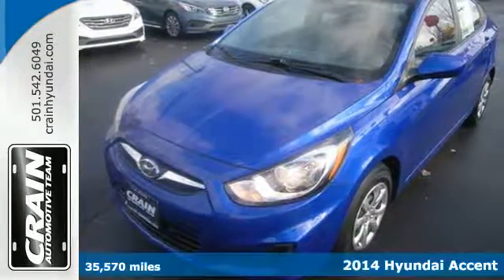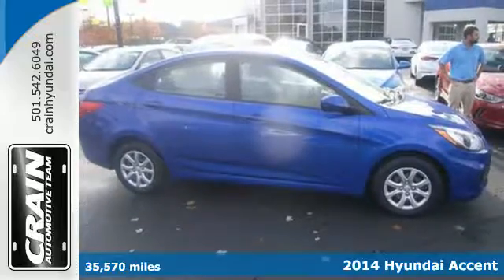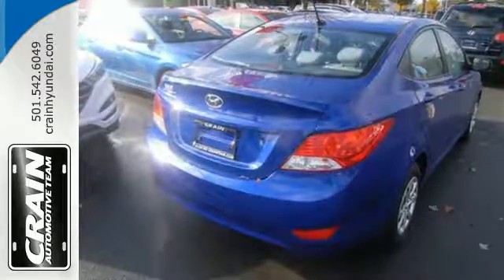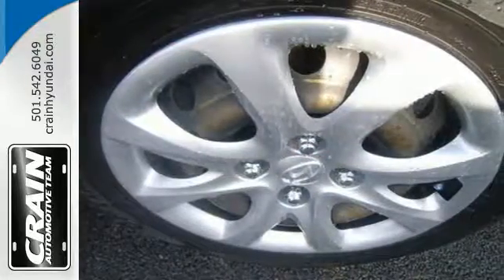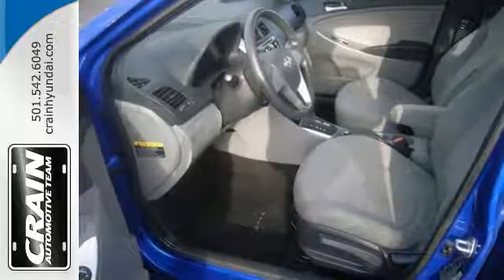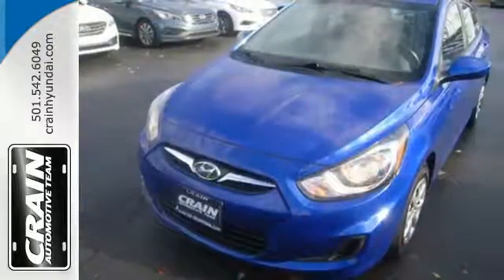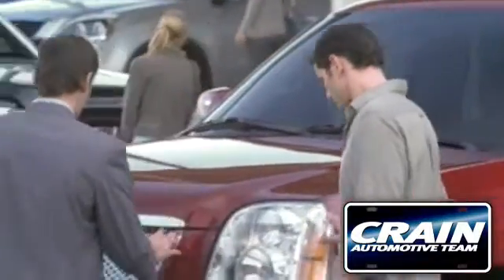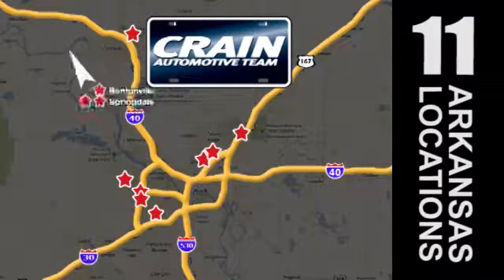Used 2014 Hyundai Accent Little Rock AR Bryant, AR 6HS4107A - SOLD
Year: 2014
Make: Hyundai
Model: Accent
Trim: GLS
Engine: 1.6L 4-Cyl Engine
Transmission: Automatic
Color: Clearwater Blue Metallic
Mileage: 35570
Stock #: 6HS4107A
VIN: KMHCT4AE4EU616818
Crain Hyundai of Little Rock is pleased to be currently offering this 2014 Hyundai Accent GLS with 35,570 miles. The greater your fuel-efficiency, the less your carbon footprint. And with exceptional MPGs, this Hyundai Accent treads ever so lightly on Mother Earth. Low, low mileage coupled with an exacting maintenance program make this vehicle a rare find. You can finally stop searching... You've found the one you've been looking for. More information about the 2014 Hyundai Accent: The Hyundai Accent is a subcompact available as either a sedan or a hatchback. Well-equipped in standard form, the Accent features an impressive 92.2 total cubic feet of passenger room, defying the myth of the small car's cramped cabin. Fuel economy is also impressive, averaging 28 mpg in the city and 37 mpg on the highway, thanks in part to special low rolling resistance tires. This model sets itself apart with available as a hatchback or sedan, hybrid-like mileage, strong standard feature list, impressive interior passenger room, and Affordability Every new and pre-owned vehicle is backed by the Crain Commitment, including our 100% low price guarantee, a 100 hour love it or leave it exchange policy, and a 100 year 100,000 mile warranty. The Crain Team's Got 'Em!

Address:
11701 Colonel Glenn Rd